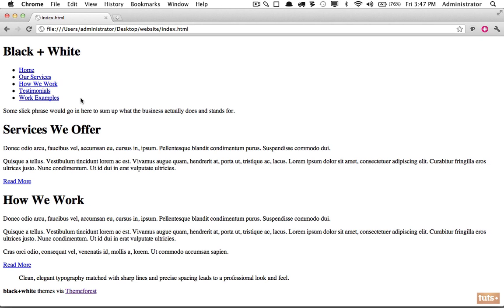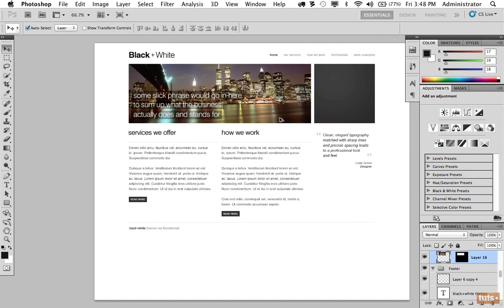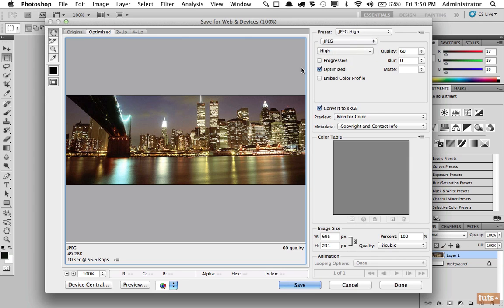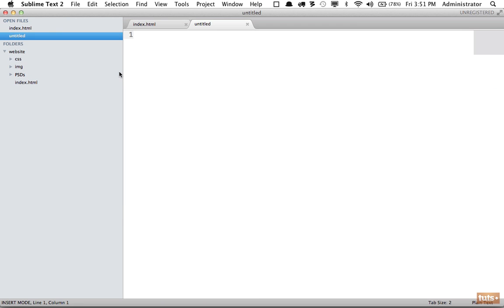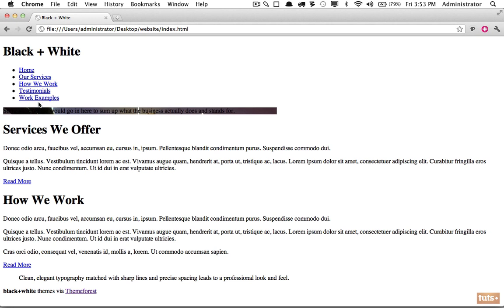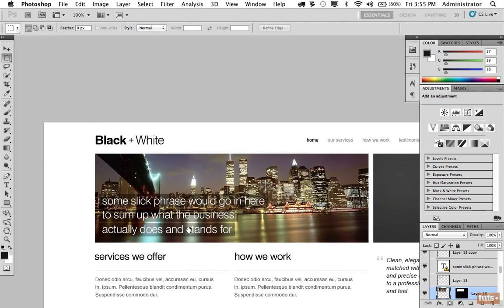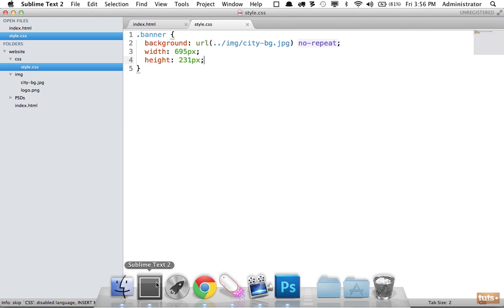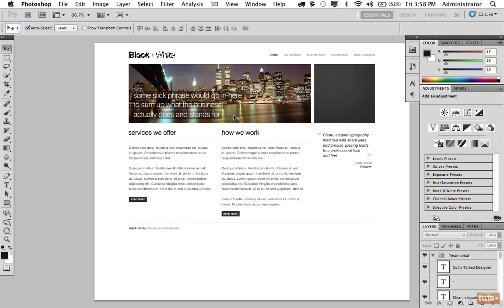Day 27 Slicing a PSD